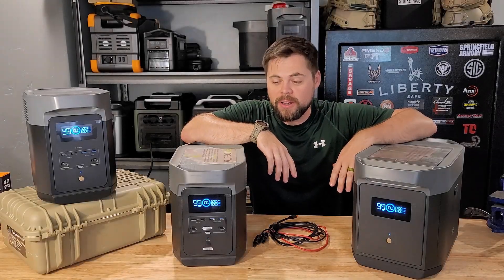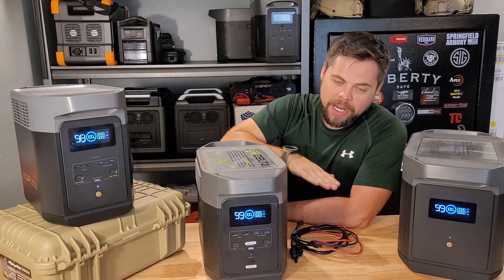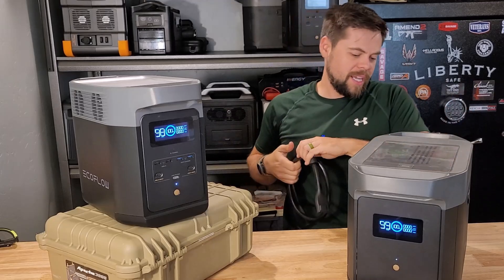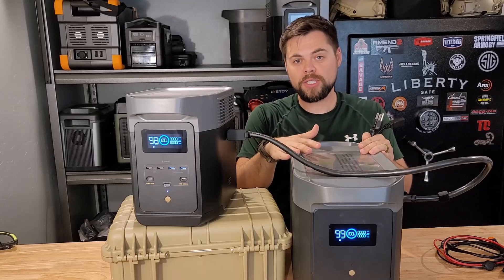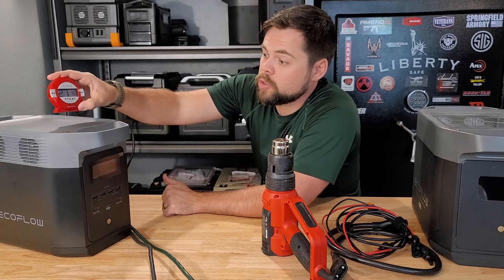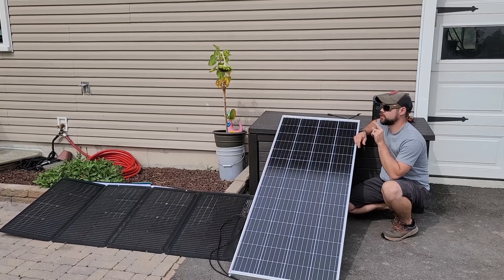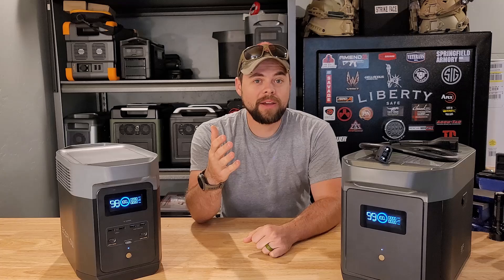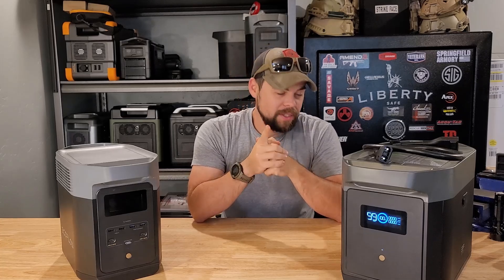Best Lightweight Portable Power Station from EcoFlow The Delta 2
The Delta 2 from EcoFlow is one of the newest and best solar generators to come out in the Lightcap category of power stations. It is expandable with another Delta 2 battery or it can be paired with the larger Delta Max battery to get over 3,000wh of battery capacity. With 500w of solar input that can be easily over-paneled, The Delta 2 is truly capable of being recharged in a single day while still running vital equipment for off-grid, vans, RVs, emergency preparedness, and around the home. Don't let the next blackout deter you from keeping your food cold and your family comfortable.